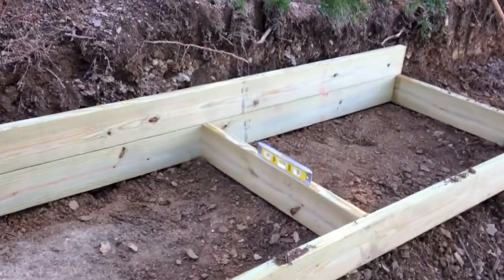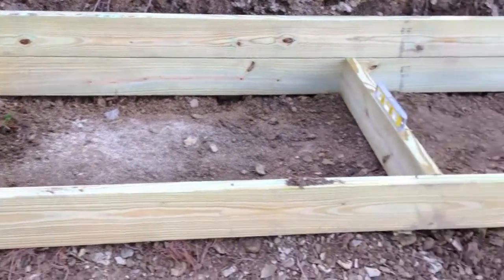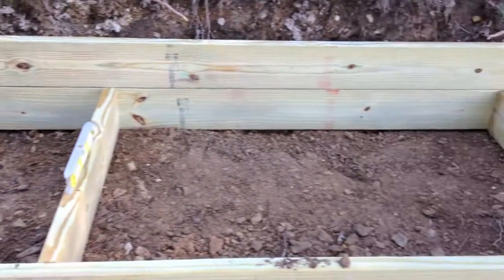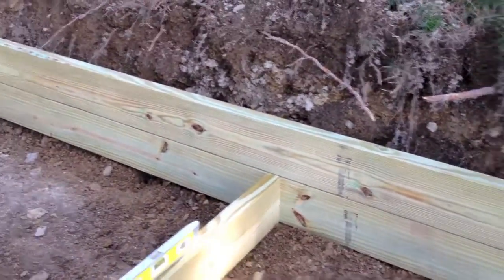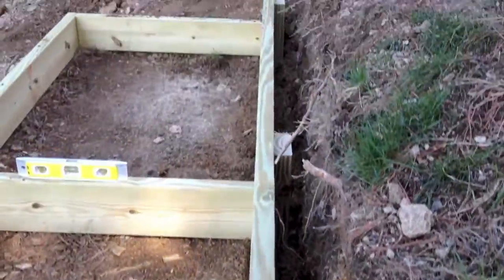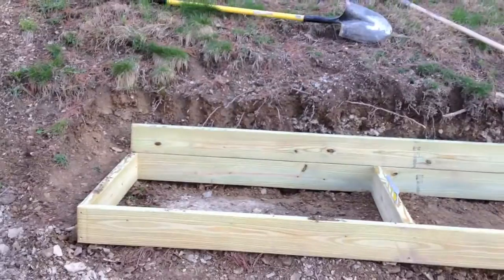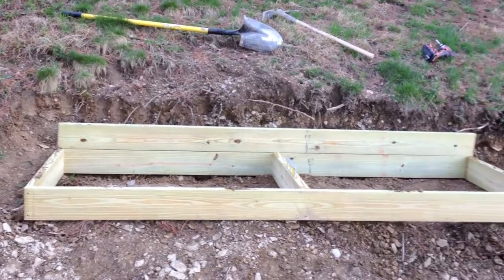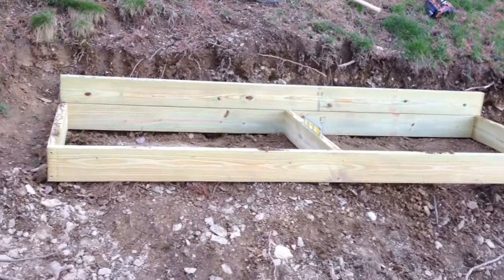Building Raised Bed Planters for Square Foot Gardening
My wife and I have have decided to embark on a new family hobby. We have began constructing raised bed planters and plan to begin a square foot garden. In addition to this being our first garden, we hope to get our 2-1/2 year old daughter involved as well.

For the blog post that goes with this video (which includes plans for the planters) use the following url